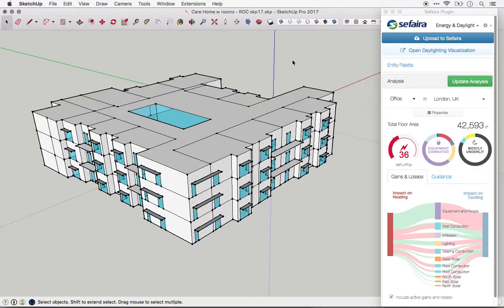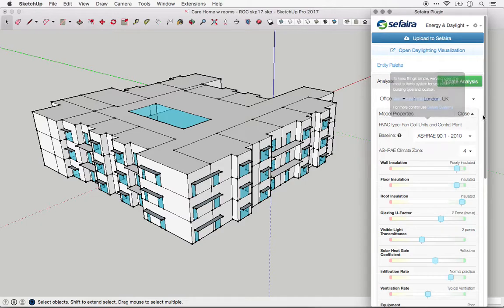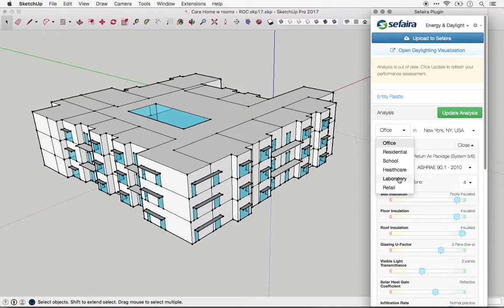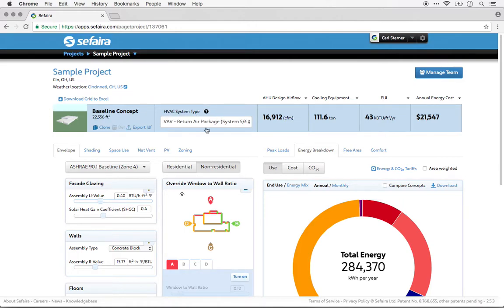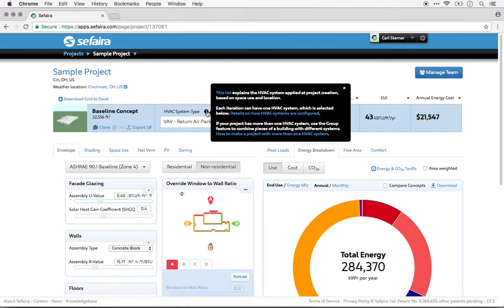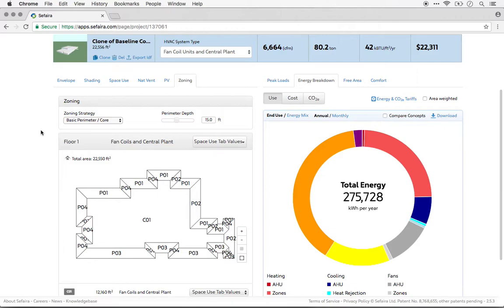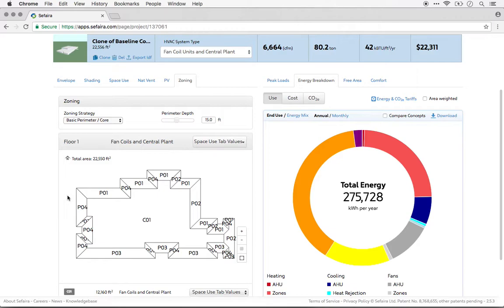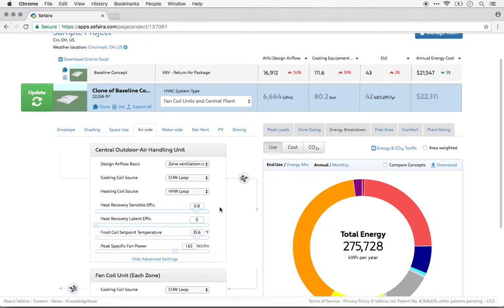20 What is heating and cooling my building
And what can I change? This video shows 1) where and how the plugin auto selects from 3 systems depending on both Location and Building Type e.g. in Dublin it changes between FCUs and VAV w Central Plant whereas in Arizona it changes between FCUs, VAV w Central Plant and VAV package system, 2) shows how it is different for users depending on whether they have Systems or Architecture in the web application e.g. Arch users can only change between those 3 systems in the web app while Systems users have a longer list and can edit the air&water setup of each, 3) shows an Arch user setting up 3 concepts with different HVAC systems in each and the different results, 4) shows a Systems user with additional detail etc.